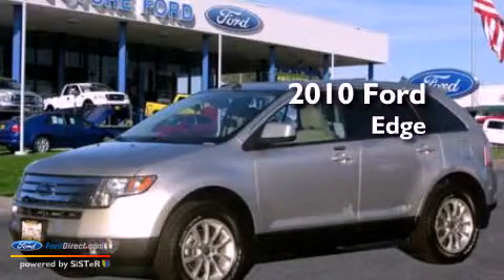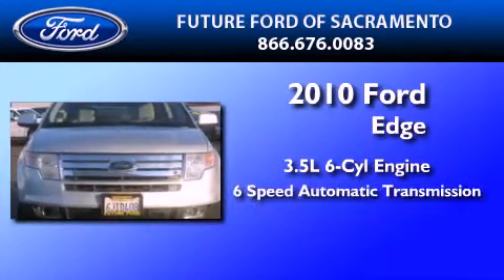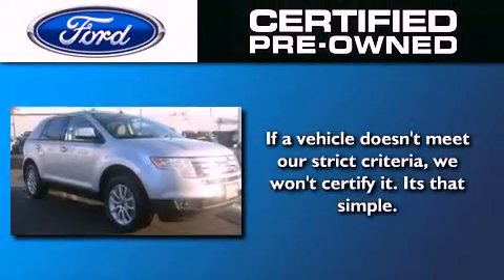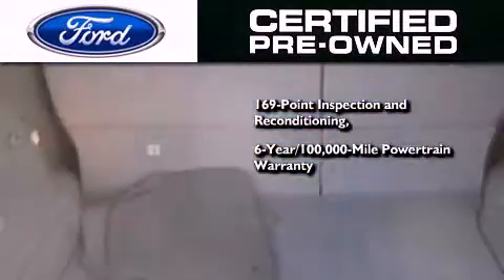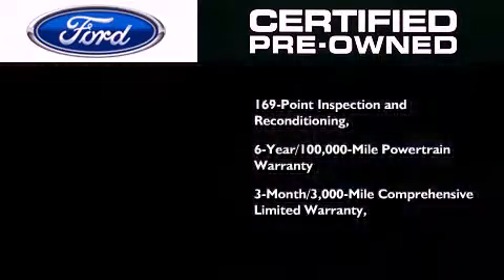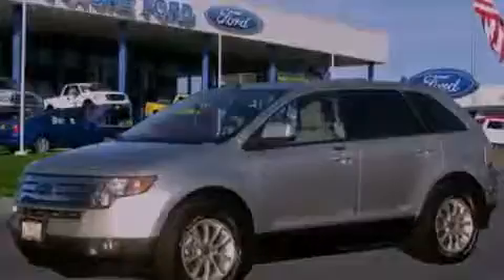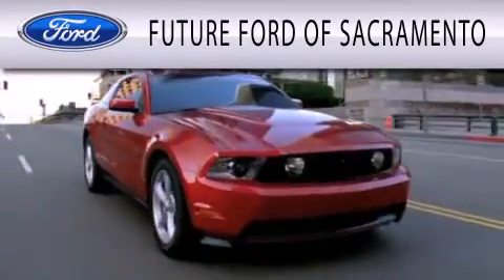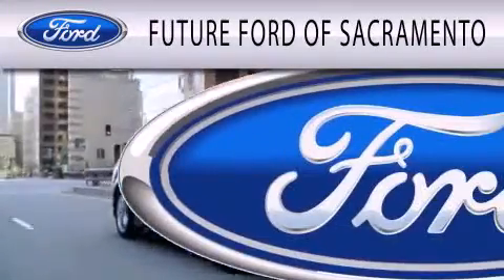2010 FORD EDGE Certified Sacramento CA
Year : 2010
 Make : FORD
 Model : EDGE
 Engine : 3.5L V6
 Trans . : AUTO 6SPD
 Exterior : INGOT SILVER METALLIC
 Miles : 56,415

 Stock : R82053